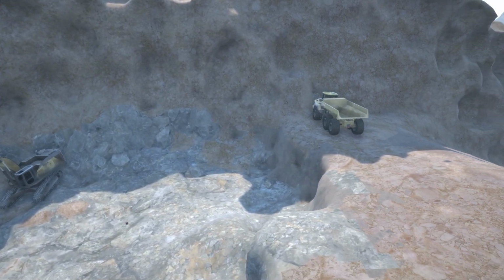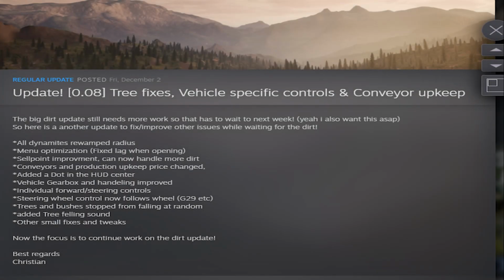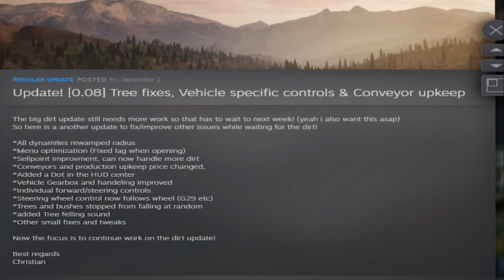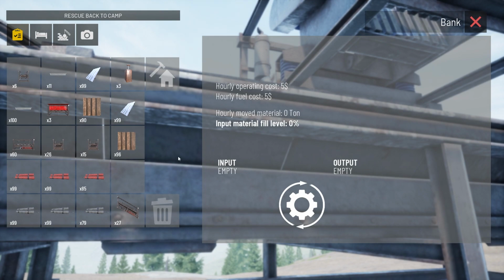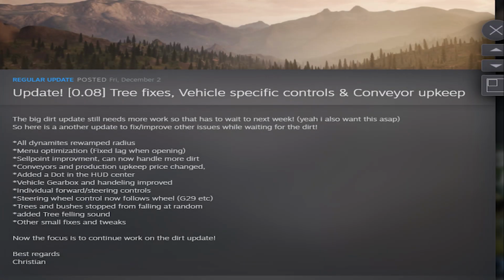NEW - OUT OF ORE UPDATE 0.08- Blasting changes and much more.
OUT OF ORE is a casual heavy equipment experience,
In OUT OF ORE, You are sent out to the most northern base "Company Mining Corp" has,
and it's up to you to prospect for ore, mine it, and sell it to earn a profit.

Build roads, bridges, and tunnels to connect the base to other bases
Take risks by getting big loans to buy equipment and tools

The building system  in OUT OF OREallows you to build pretty much anything you want
or use the vehicles and equipment to demolish it.

All machines in OUT OF ORE can be painted and outfitted with all kinds of lights and stuff

The entire world in OUT OF ORE is terraformable so you can
knock down trees and move dirt all day long,

The machines support both ISO and SAE controls
and the game supports both Joysticks and Wheels

Want to support Splitintwo these links below will help.